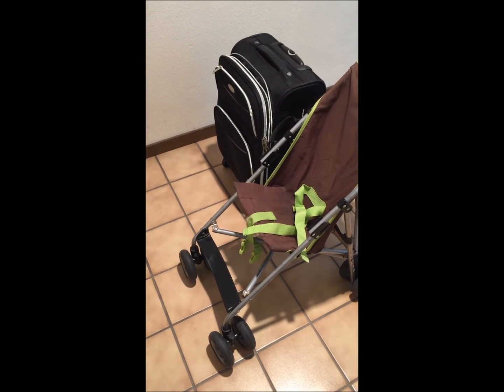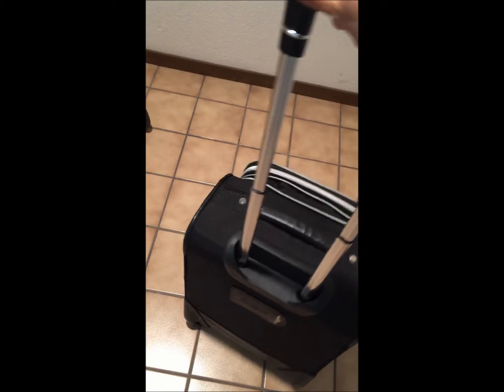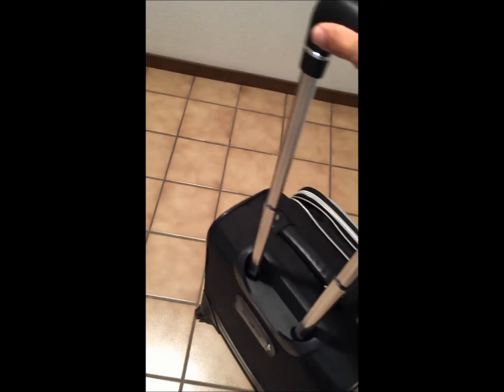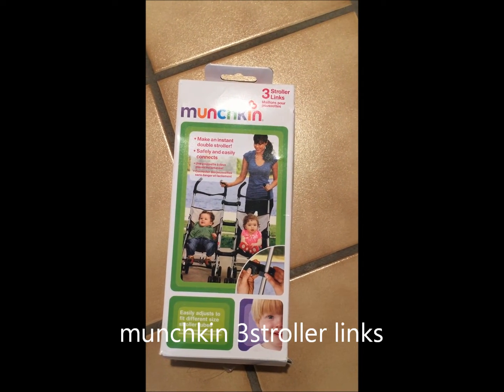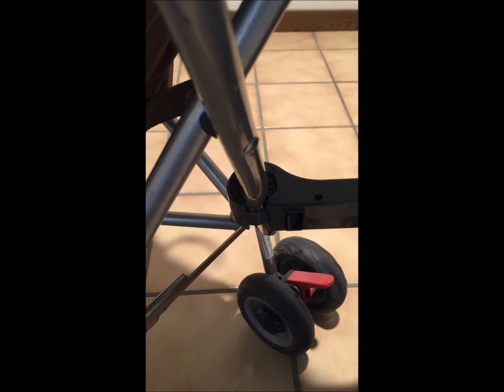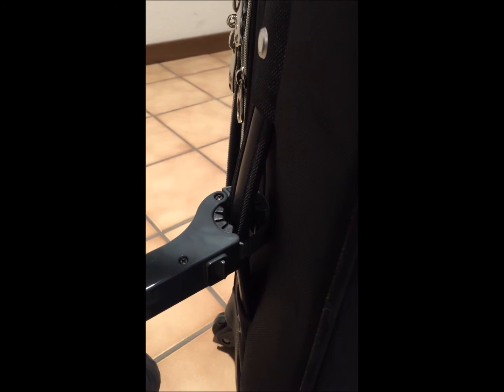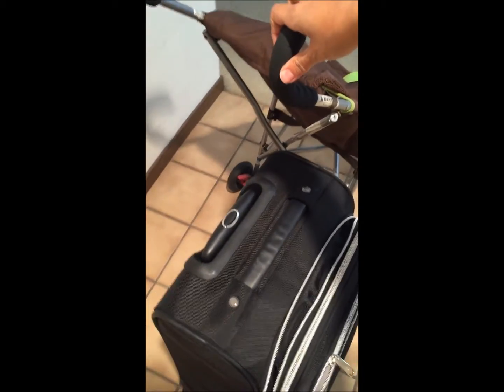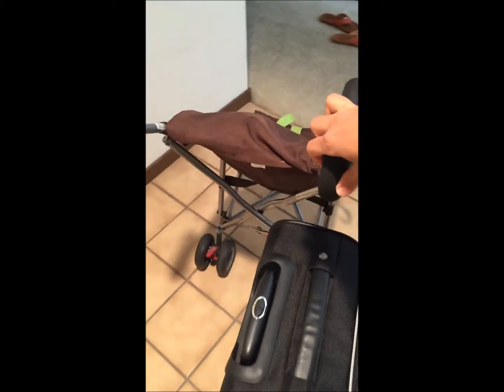Travelling with a stroller and a carry-on luggage bag can be easier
Travelling for long distances with kids can be easier if you have free hands. Attaching the stroller to a 4 wheel carry-on luggage bag will give you more freedom to move around. I used munckin stroller link and it worked for me. Sometimes my feet touch the bag but that was not disturbing me. I hope it works for you too!